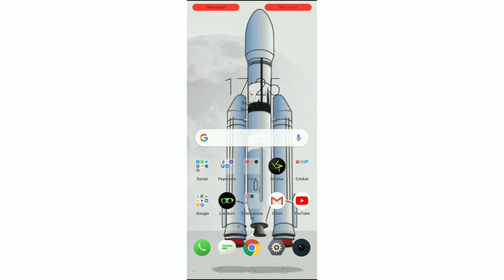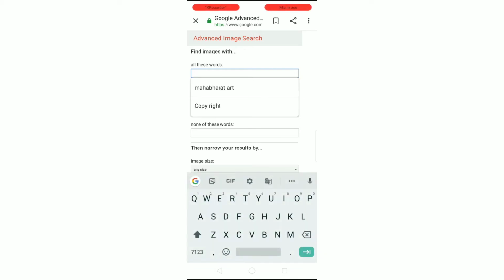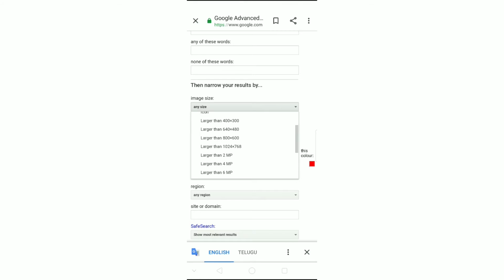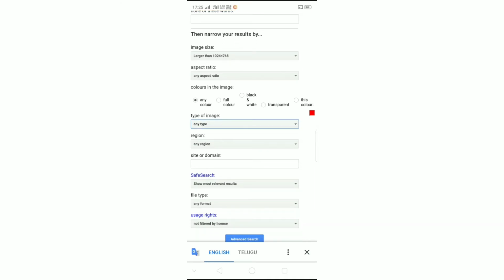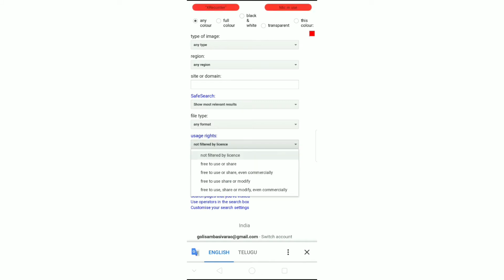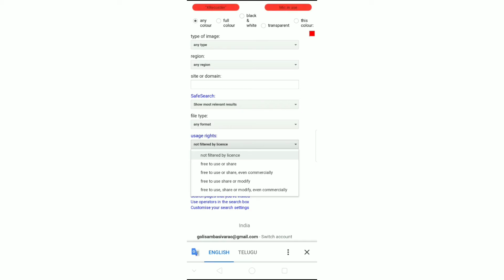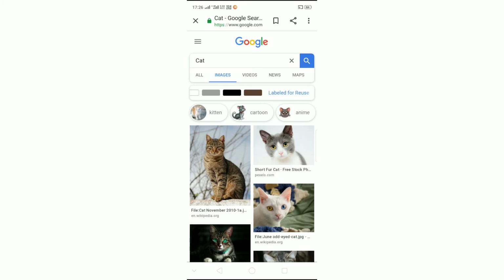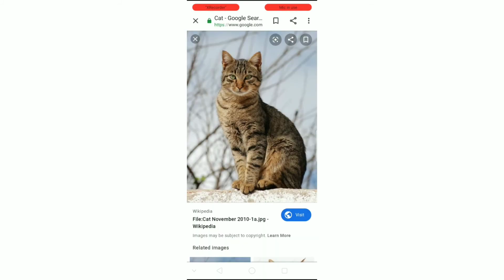How to use Google images with out copyright issue?